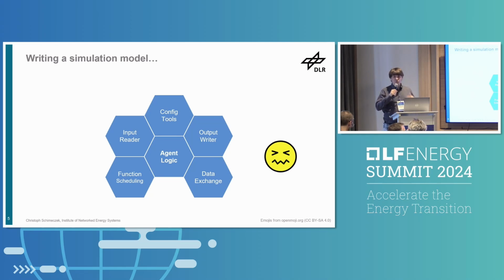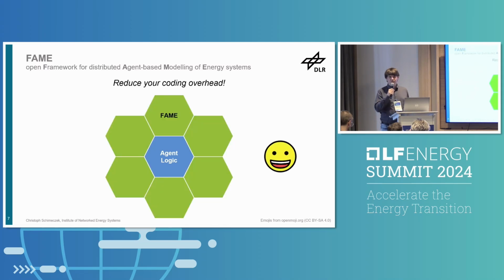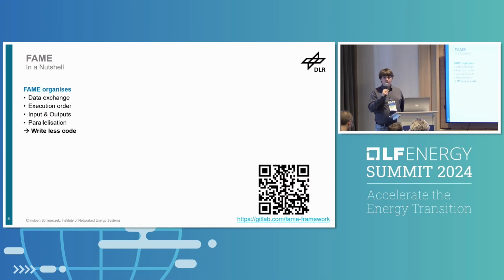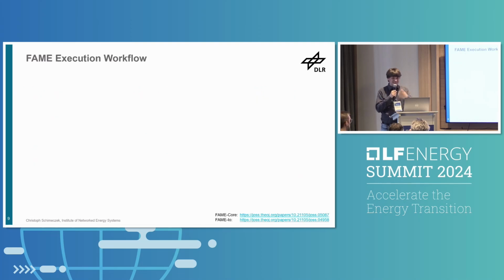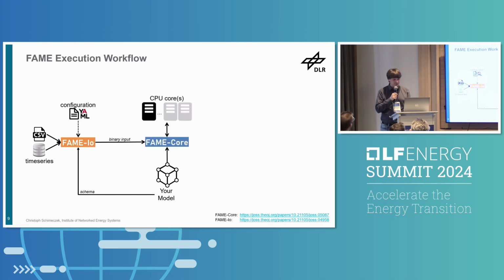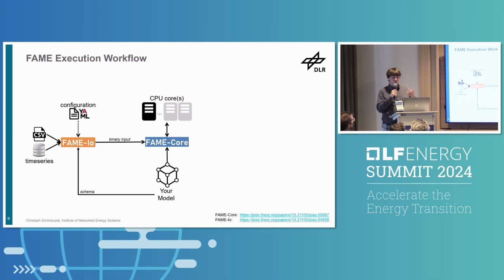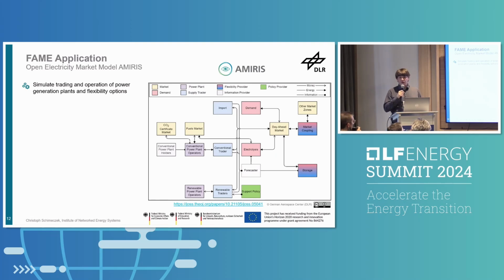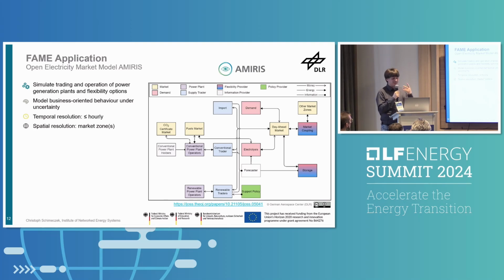FAME - an Open Framework for Agent-Based Modelling of Energy Systems - Christoph Schimeczek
FAME - an Open Framework for Agent-Based Modelling of Energy Systems - Christoph Schimeczek, Deutsches Zentrum für Luft- und Raumfahrt e.V.

FAME is an open-source Framework for Agent-based Models of Energy systems Its purpose is supporting the rapid development and fast execution of complex agent-based energy system simulations. FAME has several well-tested components developed in either Python or Java to aid model developers and model users setting up agent-based models. This lightning talk will give a brief introduction to the ideas of FAME, its components and applications.